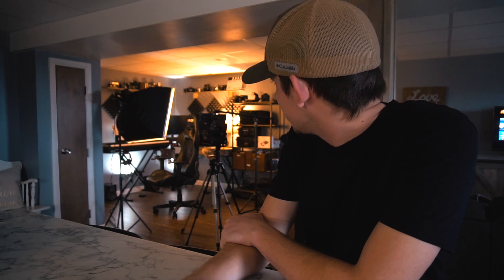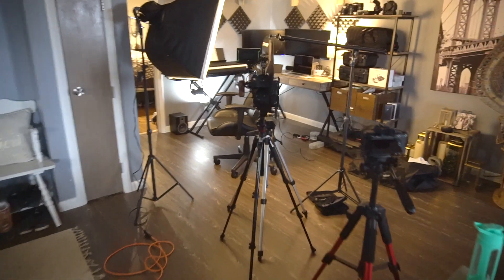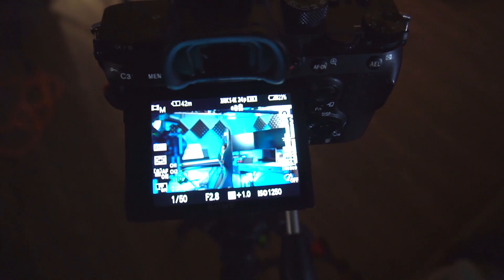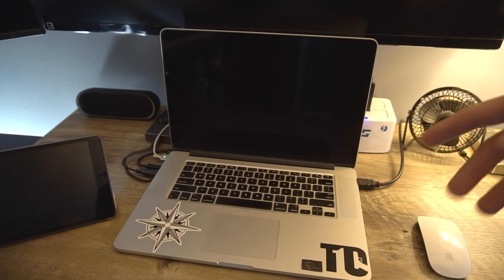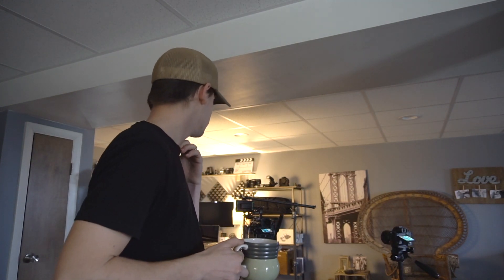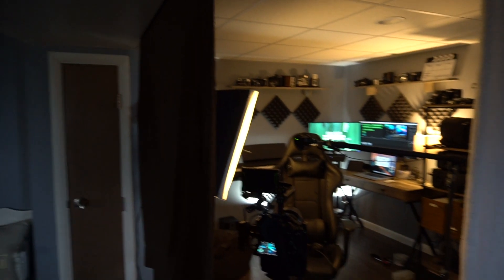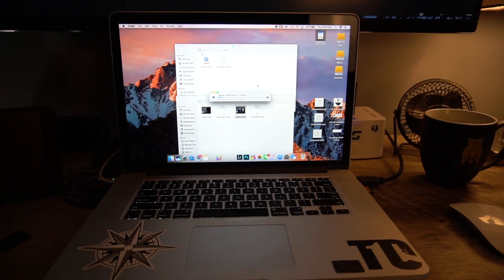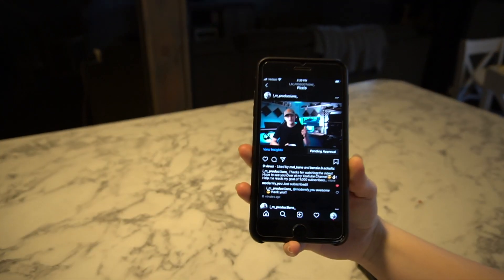Making a instagram ad / VLOG DAY 004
This video is about VLOG DAY 004